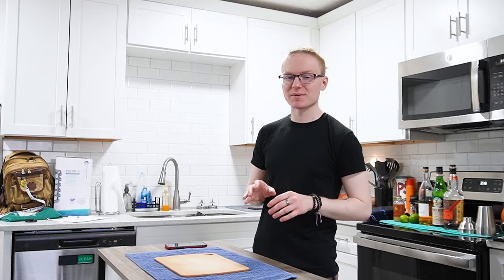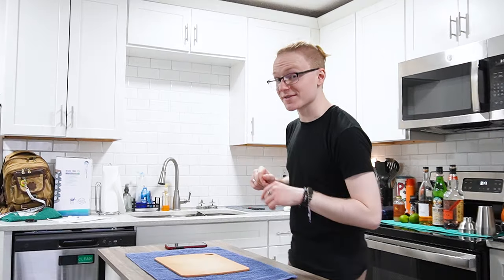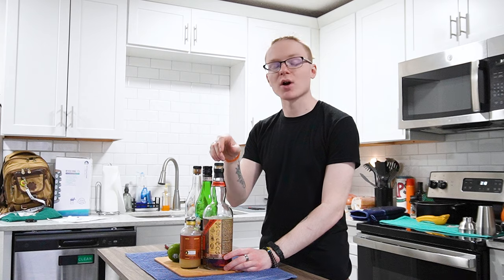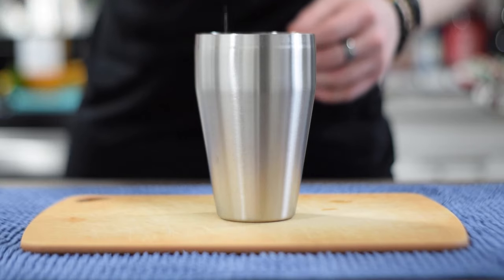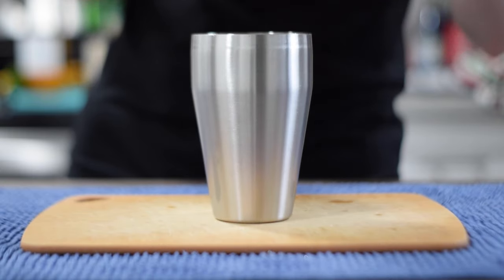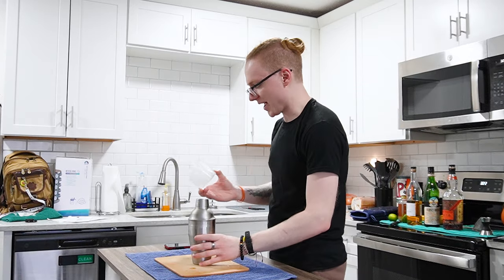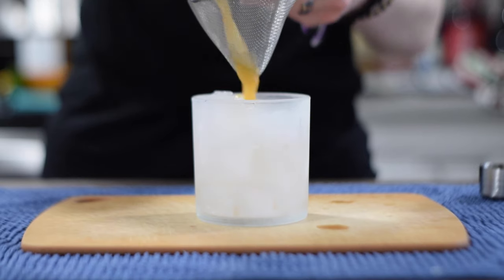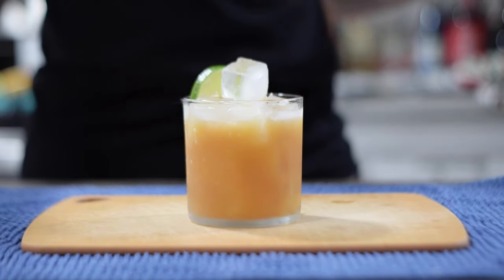Subtle Tiki's Mai Tai Variation | Cocktail Quickies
Spring is here, and summer's on the way. I don't know about you, but that makes me want something tropical! This Mai Tai variation from the folks at Subtle Tiki scratches that perfectly, pairing Fernet Branca and banana liqueur for a sweet and herbaceous cocktail. Perfect for a sipping with your partner on a beach with no one around...

...cause who doesn't love a quickie? ;)

Thanks to @boozeontherocks for the inspo!

Petty Crime:
- 1 oz (30ml) Overproof Rum [NOTE: Subtle Tiki specifies Smith and Cross, but just about any overproof will work here.]
- 3/4 oz (22.5ml) Lime Juice
- 3/4 oz (22.5ml) Fernet Branca
- 1/2 oz (15ml) Orgeat
-1/2 oz (15ml) Banana Liqueur
Method: Combine ingredients into cocktail shaker and add ice. Shake for 10 to 12 seconds, then fine strain into a chilled rocks glass over smaller ice. Garnish with lime wheel and serve forth.

Relevant Links:
Petty Crime Blog Post (Subtle Tiki):